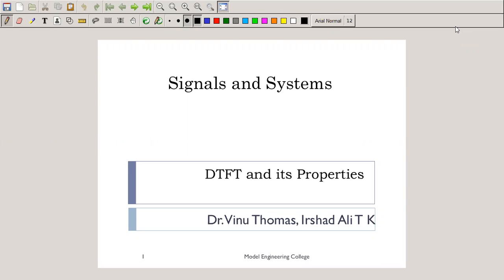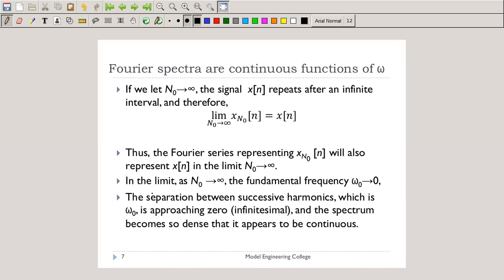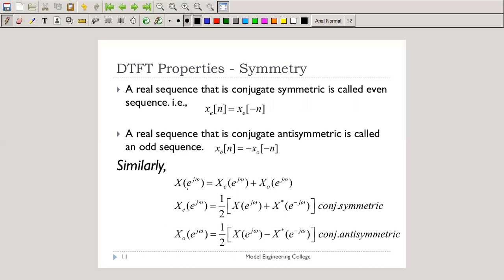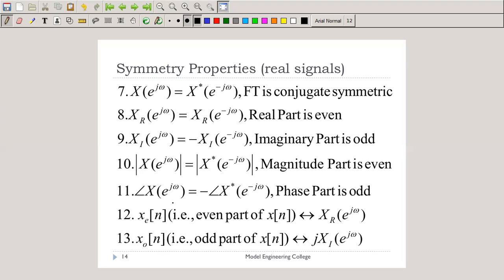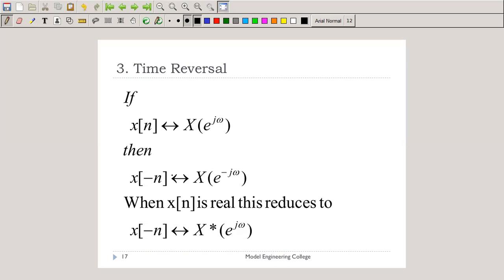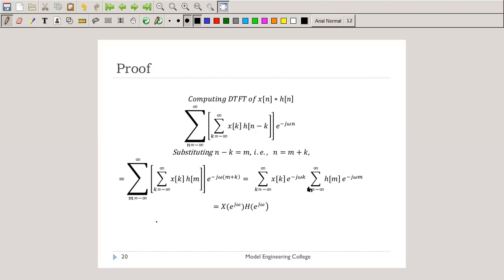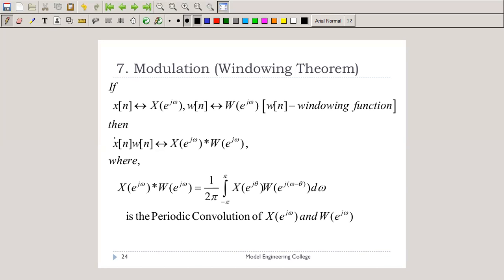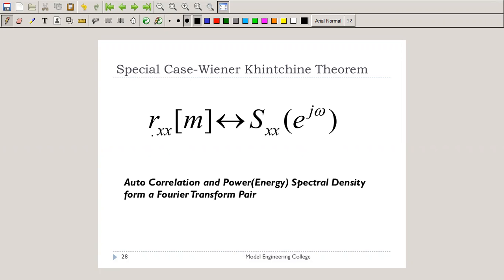Properties of DTFT